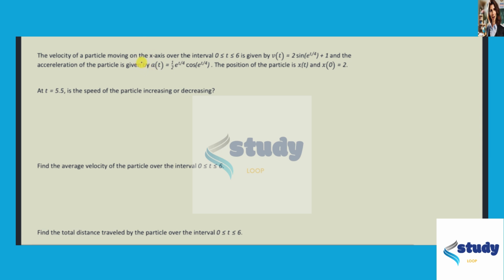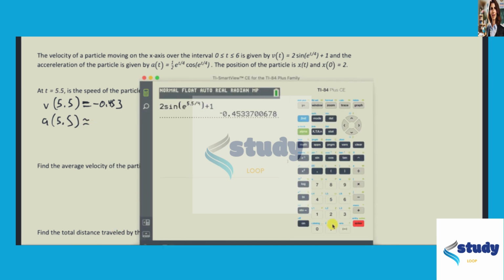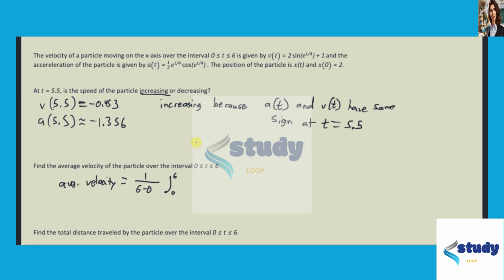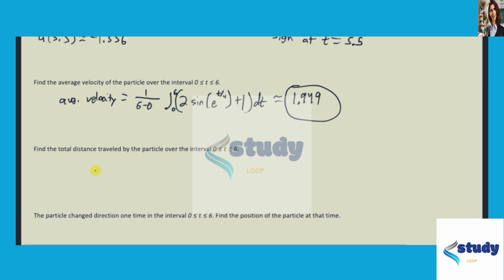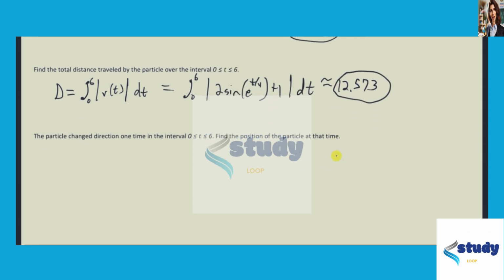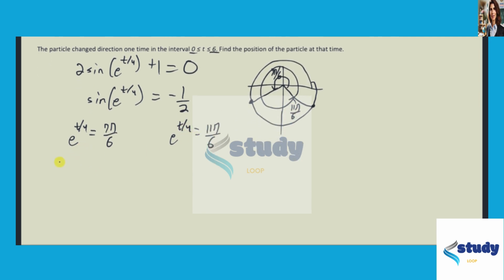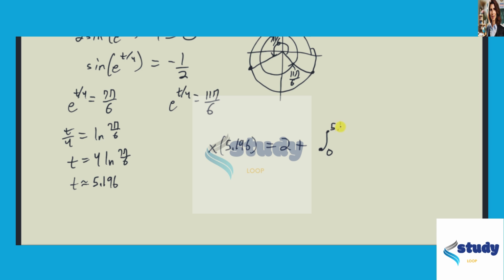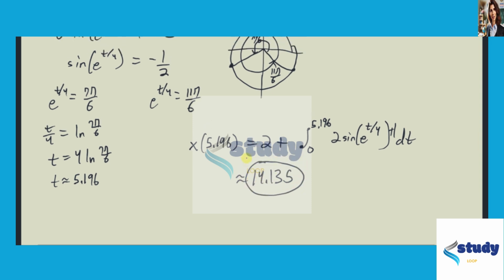[Math] For 0 â‰¤ t â‰¤ 6, a particle is moving along the x-axis. The particle's position, x(t), is n